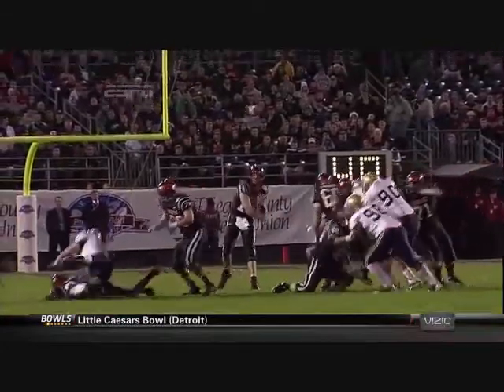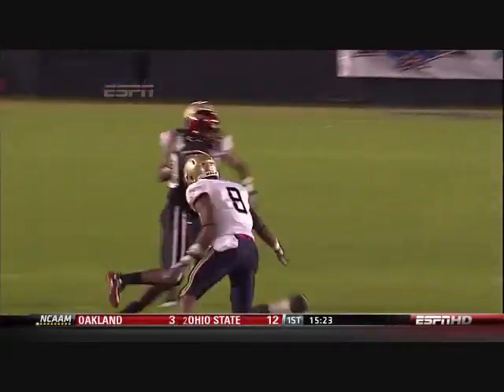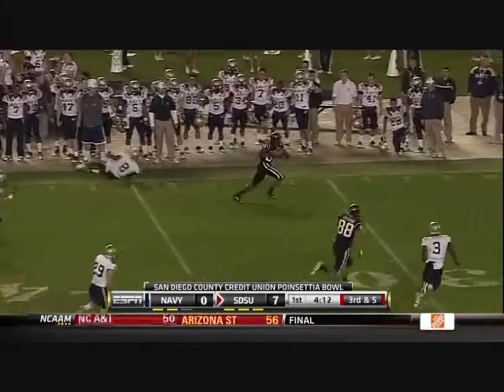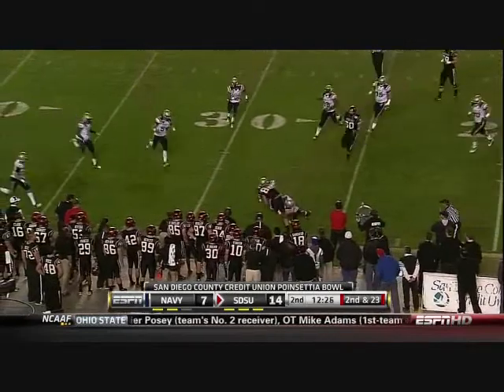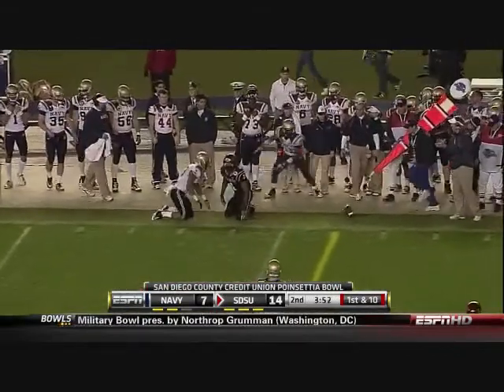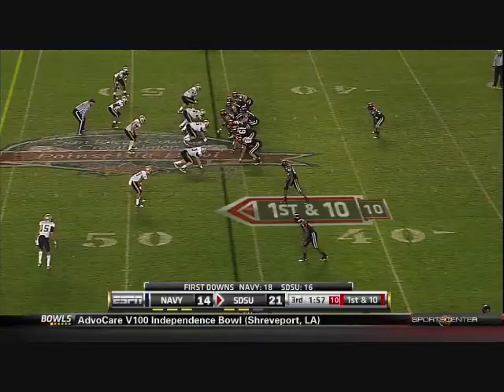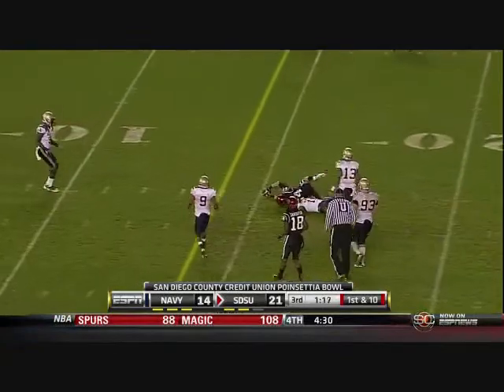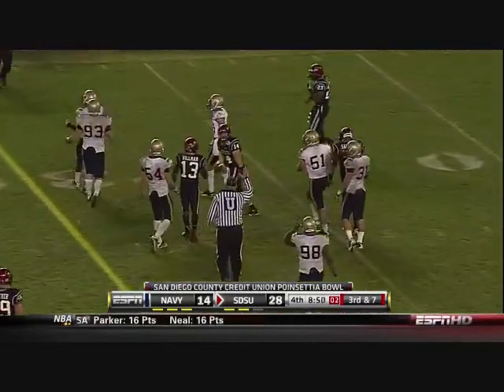Ryan Lindley vs Navy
Ryan Lindley very efficient against Navy in the Poinsettia Bowl
For more Videos of Top CFB Prospects